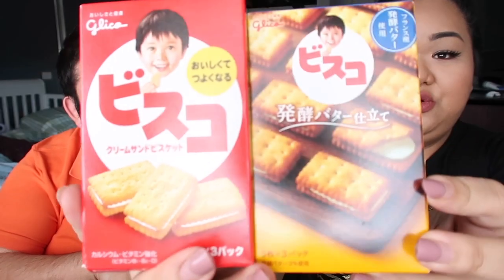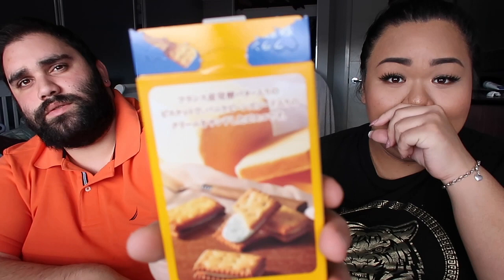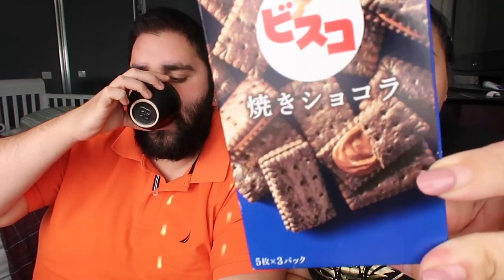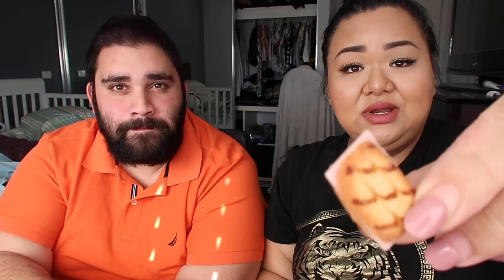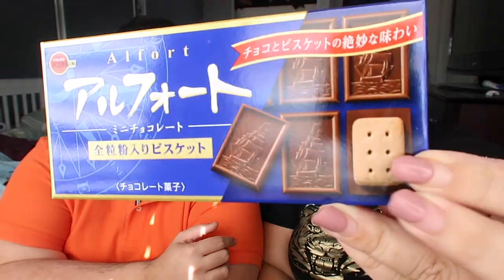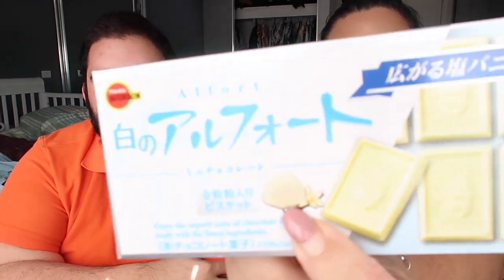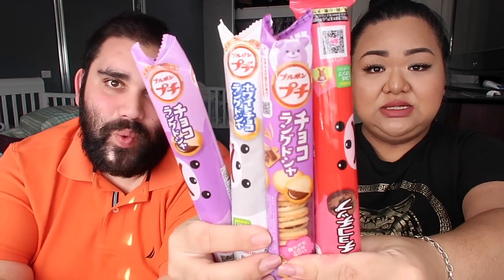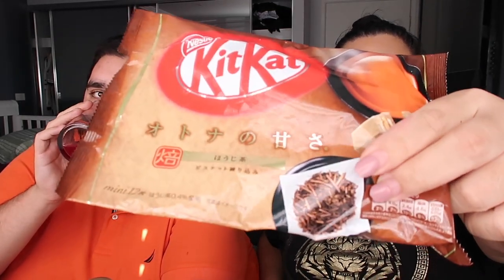TRYING JAPANESE CONVENIENCE STORE SNACKS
Hey guys I'm back with a new video, we are trying Japanese snacks that we got from our trip to Japan and Chris finally said yes to being in a video with me!!